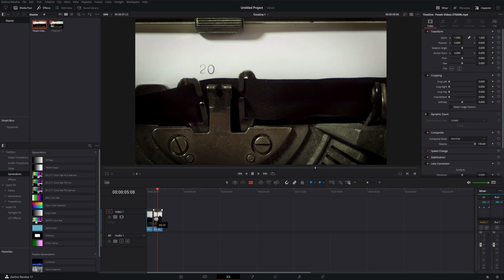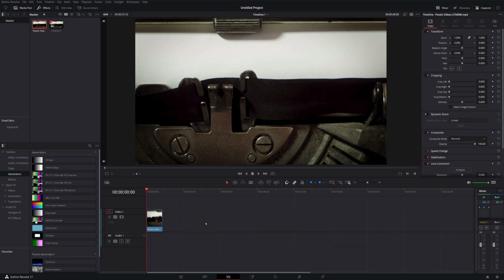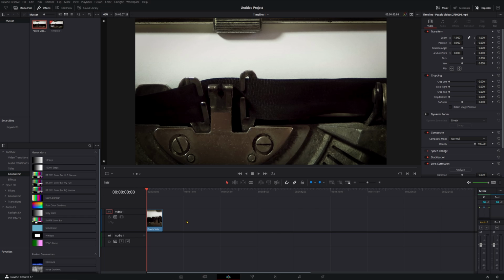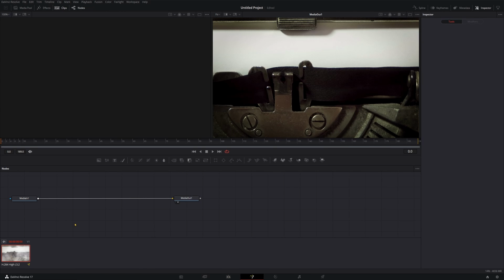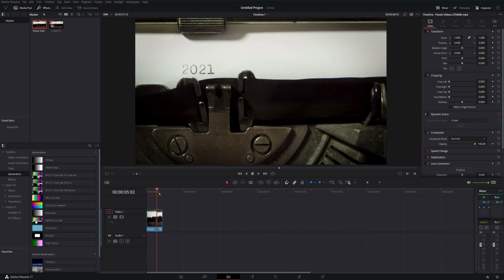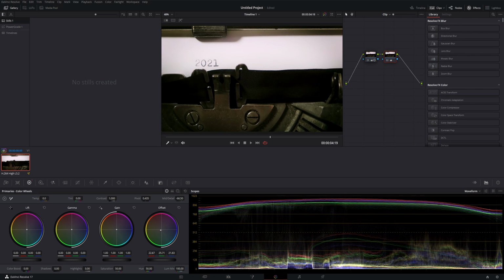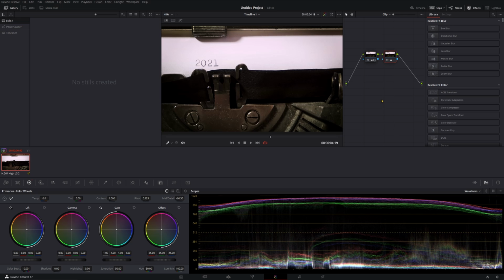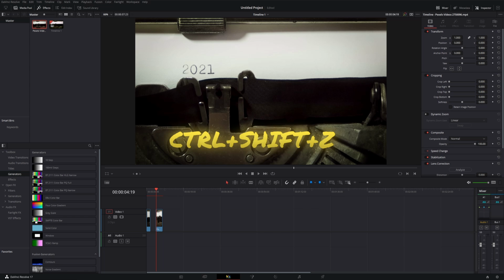How to Undo in DaVinci Resolve 17!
If you've just made a grave error in your edit and wish you could take it back, you can! Use what you learn in this video to undo in DaVinci Resolve and Uno reverse that mistake... even double Uno reverse it back into existence if you want to!